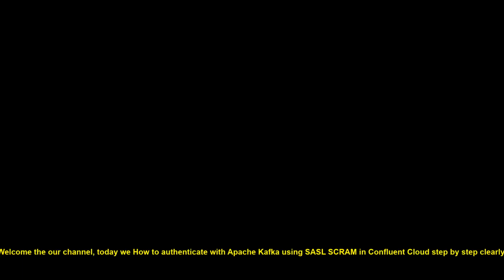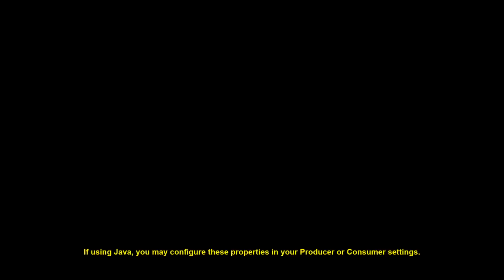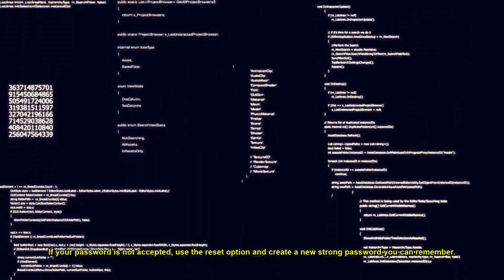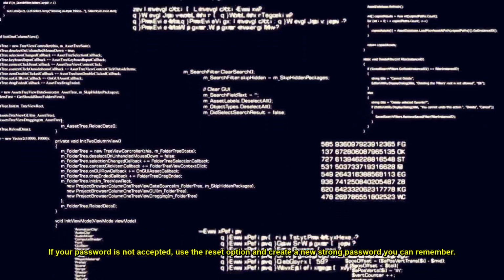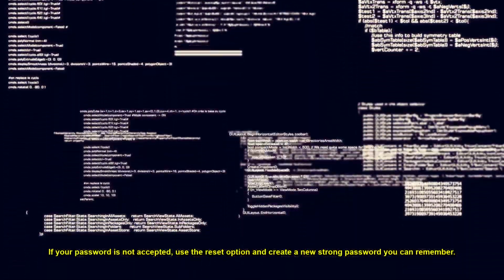How to authenticate with Apache Kafka using SASL SCRAM in Confluent Cloud - Step By Step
In this step-by-step tutorial, learn how to authenticate with Apache Kafka using SASL SCRAM in Confluent Cloud. We'll guide you through the entire process, from setting up your environment to configuring SASL SCRAM for secure communication. Whether you're a beginner or looking to enhance your Kafka skills, this video provides clear instructions and practical tips to ensure a smooth authentication experience.